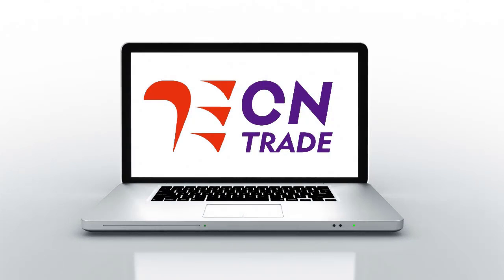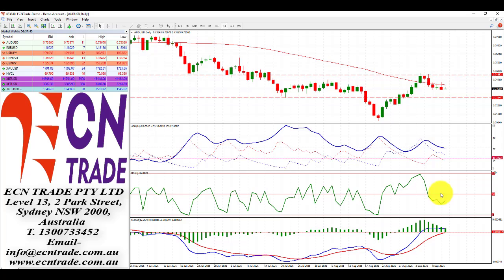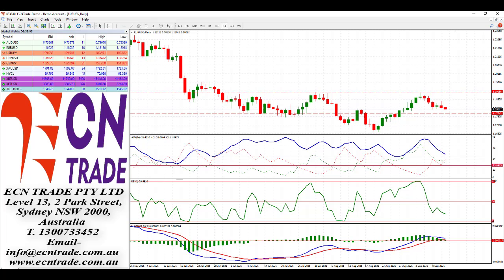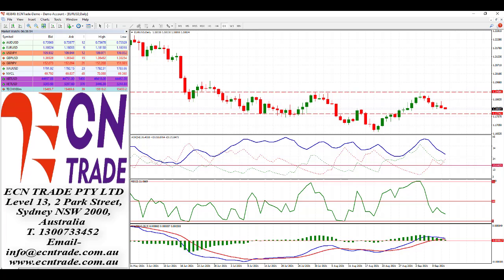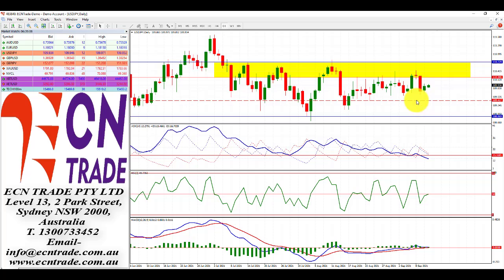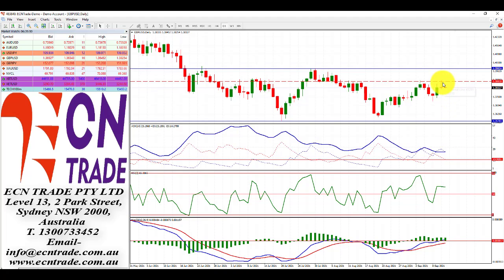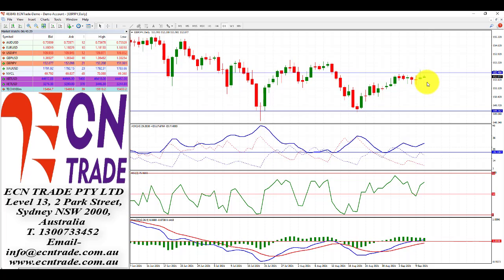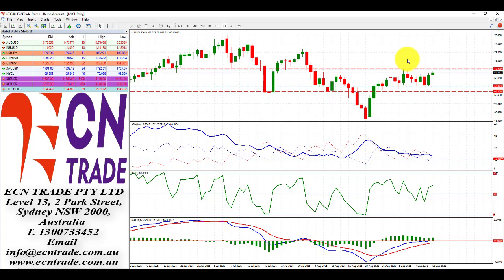ECNTRADE Webinar 2021 Sept 13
AUD/USD
Assessing the technical layout, the Relative Strength Index (RSI) 3-daily ‘lookback’ indicator has buckled and holds beneath the 50-midway point, while the Moving Average Convergence Divergence (MACD) holds to a ‘weak’ positive signal. Due to the 0.7400 rejection, overall, the bearish assessment holds towards the region of 0.7280, with the immediate target view at 0.7335 minor. The resistance is considered 0.7375 minor, then 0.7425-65 assessed above, as a near-term cap.
EUR/USD
Viewing the technical aspect, the Relative Strength Index (RSI) 3-daily ‘lookback’ indicator holds a negative signal, while the Moving Average Convergence Divergence (MACD) supports a weak positive signal. Due to the recent break of 1.1835 supports (now resistance), views a move towards the region of 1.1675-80 (a potential target). However, the USD index would need to close (New York) above 92.85 to support this bullish move, bearish for EUR.